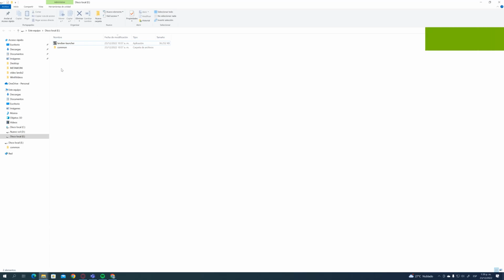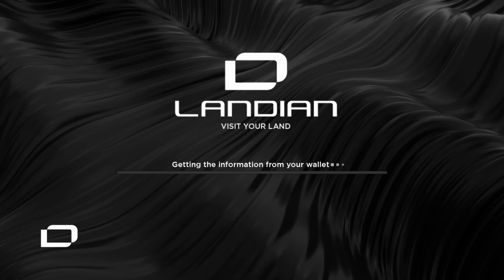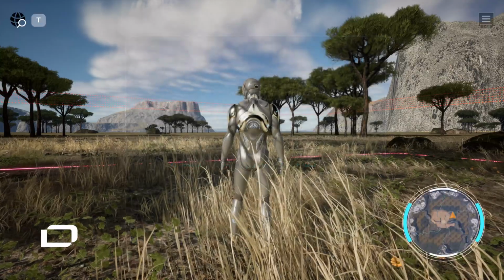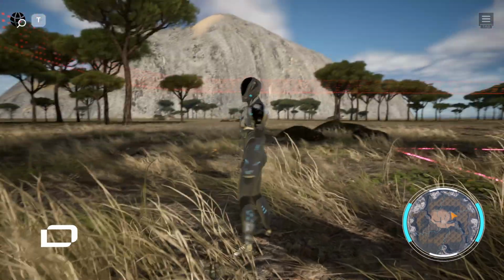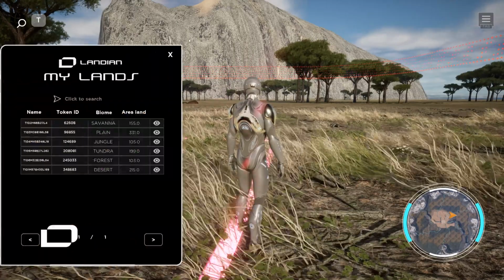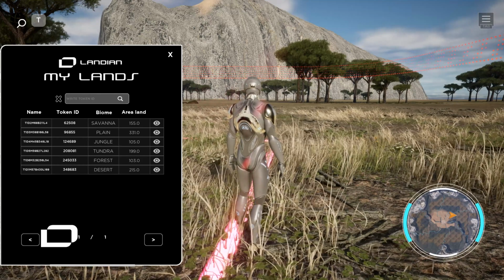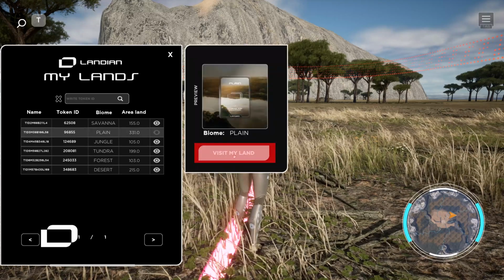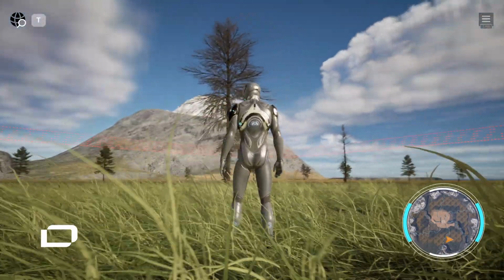Visit Your Land Tutorial for Landian Metaverse - Tier 1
💥WELCOME TO LANDIAN💥
Enter and explore your lands in Tier 1. We are getting closer to knowing Landian, a world full of adventures, growth and opportunities. This time you can enter and enjoy navigating your land. Delight yourself in the biomes where they are located.